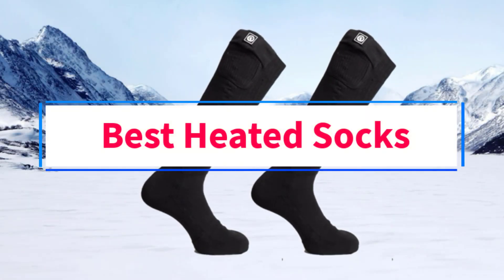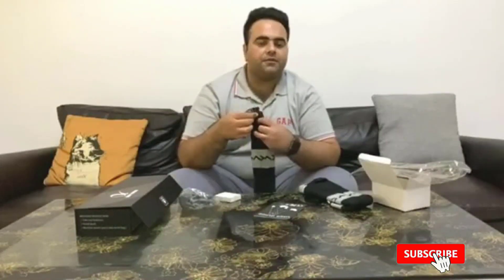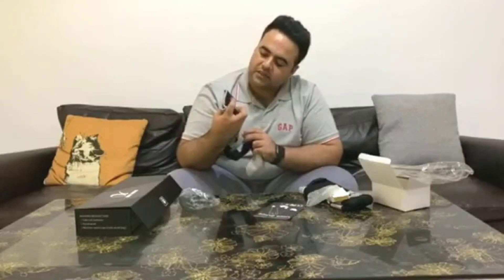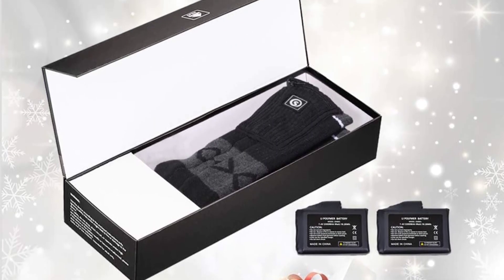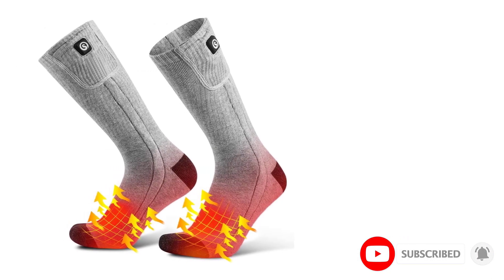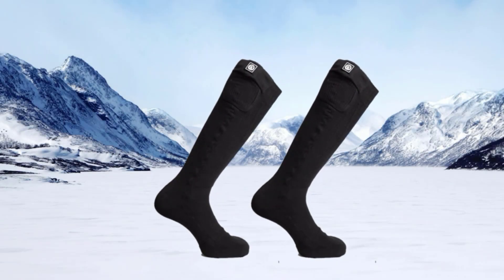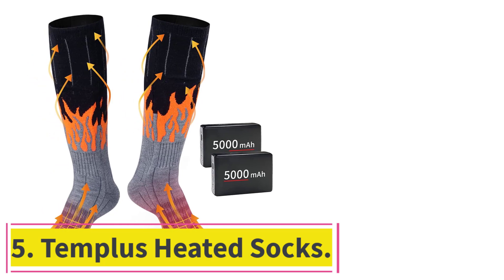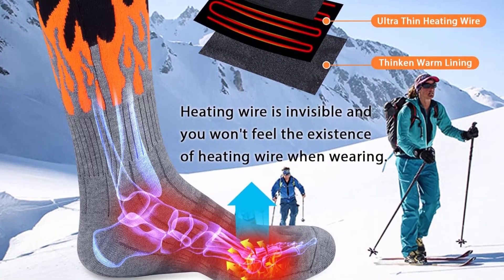✅Top 5 Best Heated Socks Reviews in 2024 | Best Heated Socks for Hiking to Buy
In this video, we listed the Best Heated Socks that are available on the market for their true quality, actually, I tried to make the list based on their popularity quality-price durability user opinions and more.